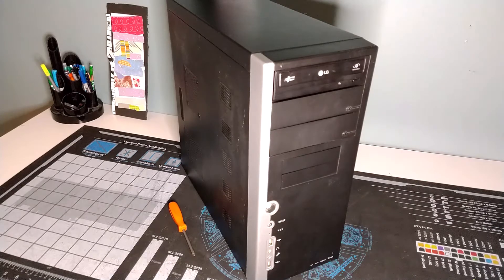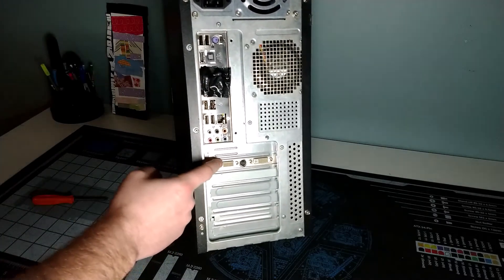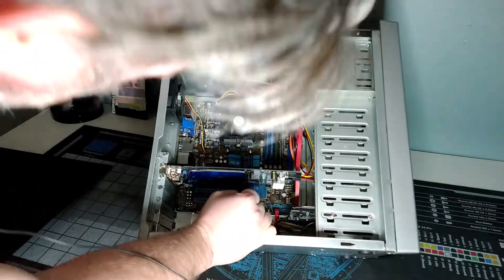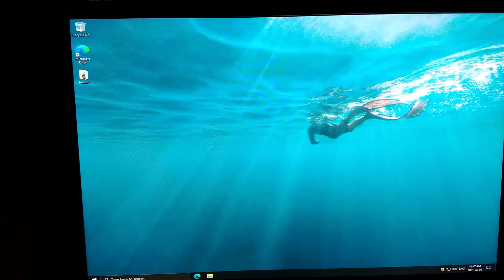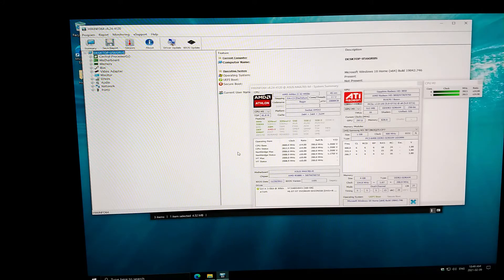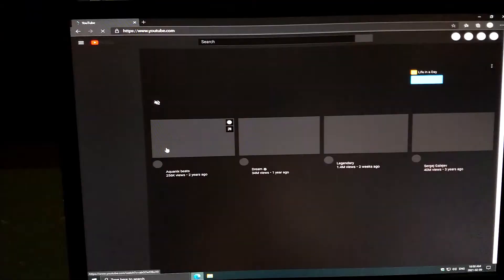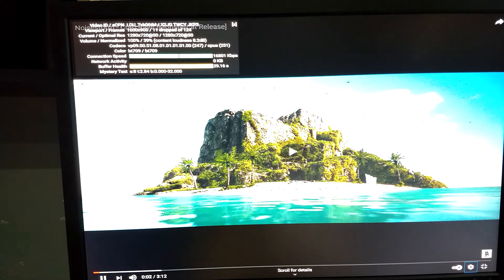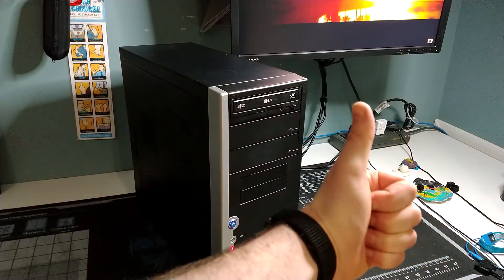AMD Athlon XII 4450e PC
This system was pretty straightforward to make.  All the parts worked properly and the system ended up giving decent performance given the age.